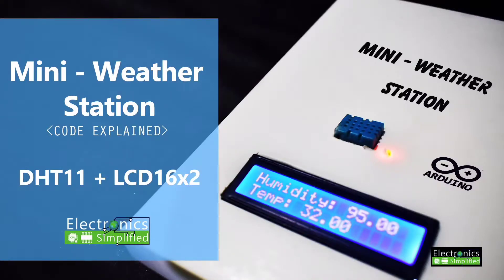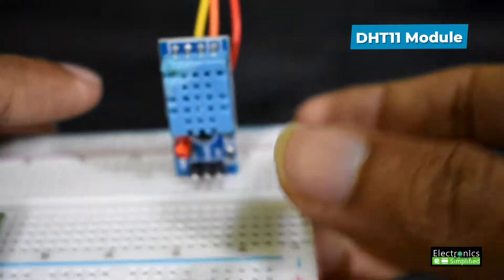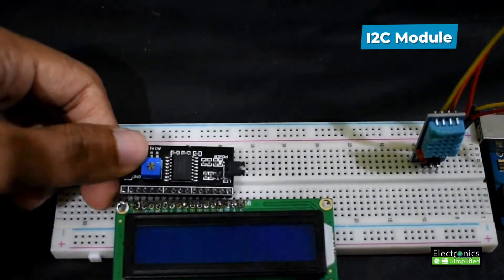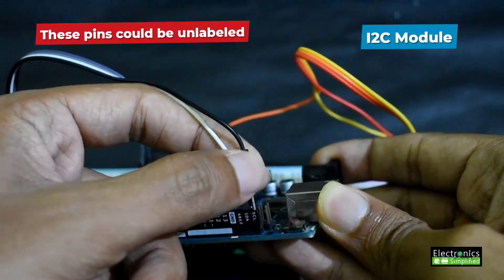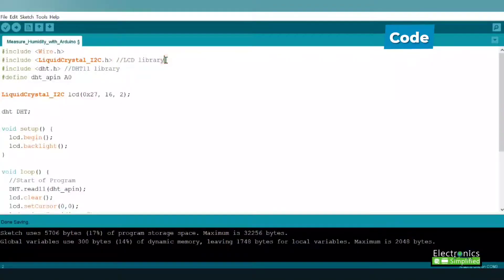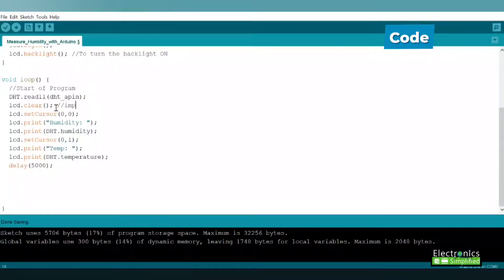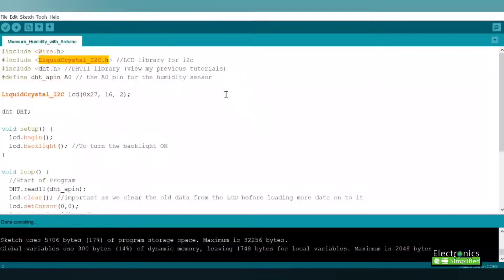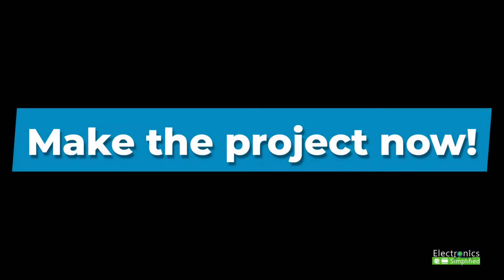Mini Weather Station using an Arduino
Mini weather station is portable and helps you to find the humidity and temperature of the given place in a matter of 5 seconds.

1) DHT Library
2) LiquidCrystal_I2C Library
3) Wire Library